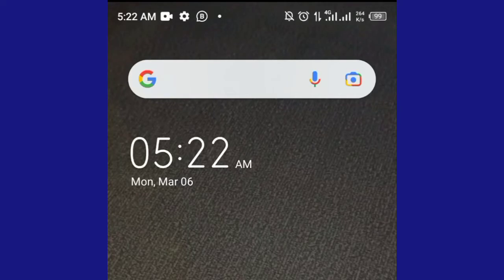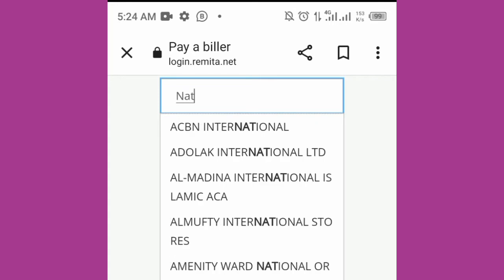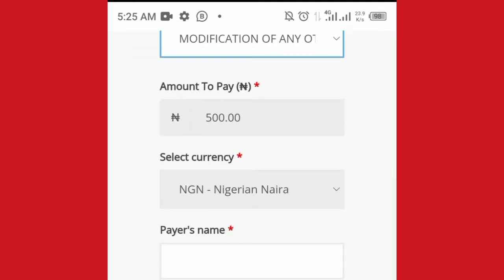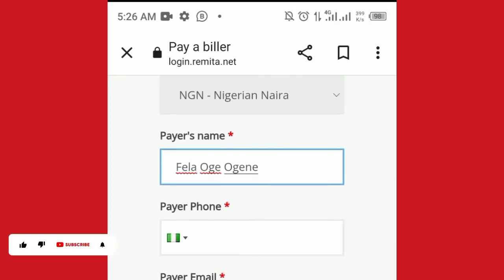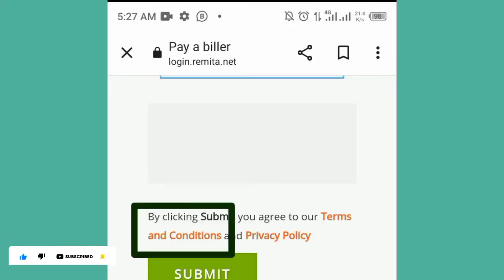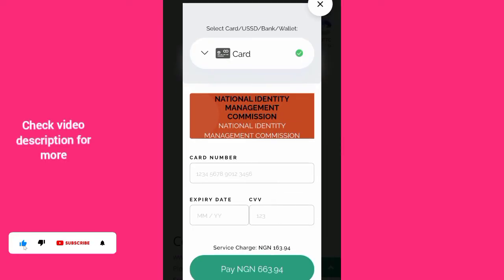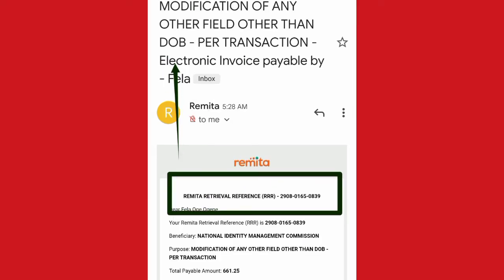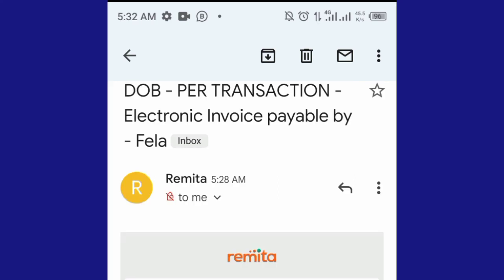How To Change NIN Name With Phone Online 2025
You now easily change NIMC NIN Name Easily With your phone after watching this video.

This video is a complete tutorial of how you can login and fill a form and make payment for change of NIN name.

NIN VIDEO DESCRIPTION;

NIMC Mobile App For Screenshot;